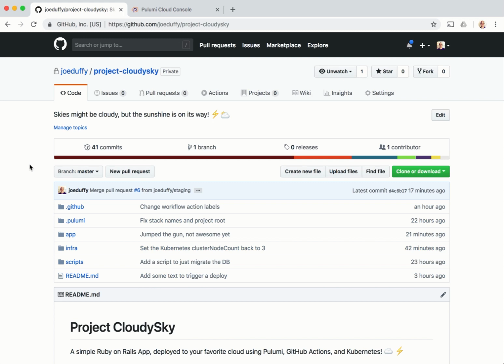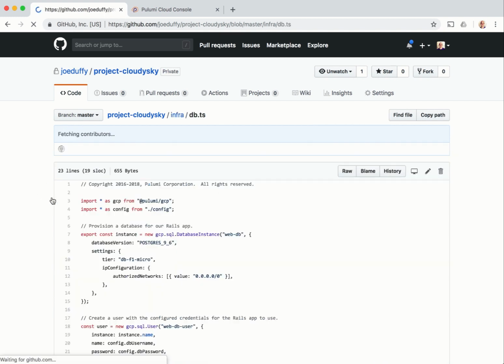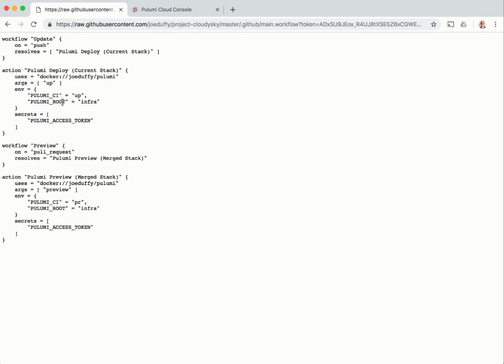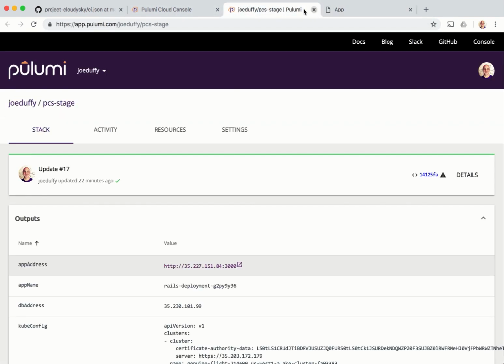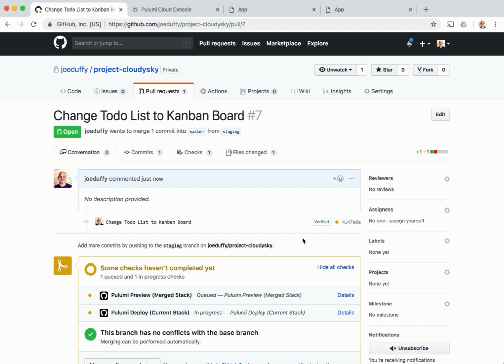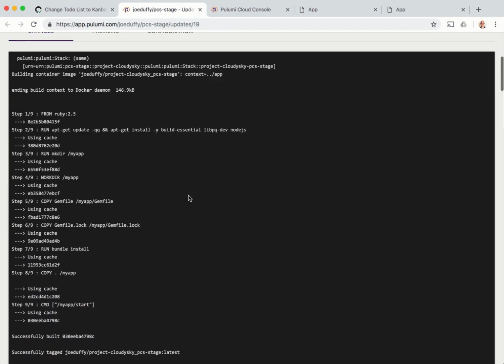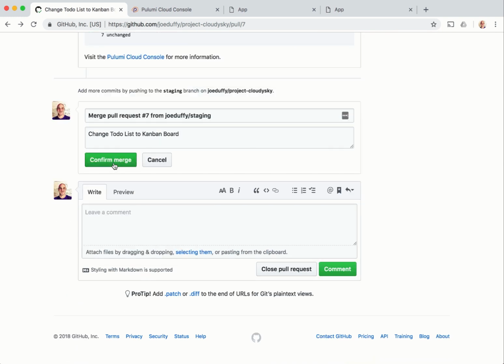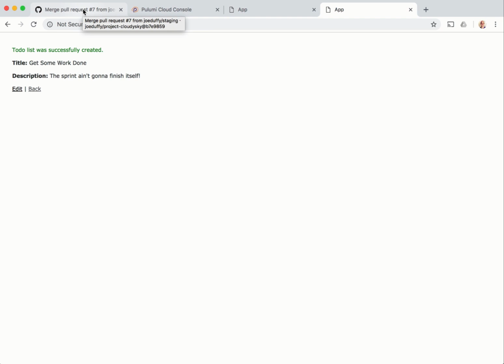Using GitHub Actions with Pulumi: End to End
See an end to end example of using Pulumi GitHub Actions deploying Dockerized Ruby on Rails app to Kubernetes, in addition to GitOps workflows that use GitHub PRs to promote code to production.

Learn more about Pulumi GitHub Actions